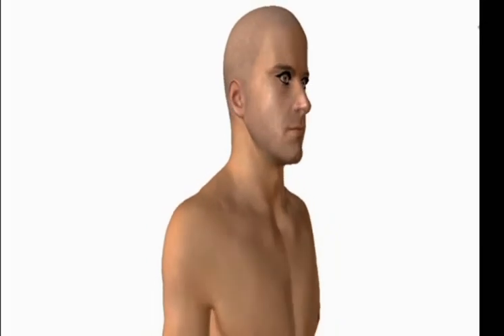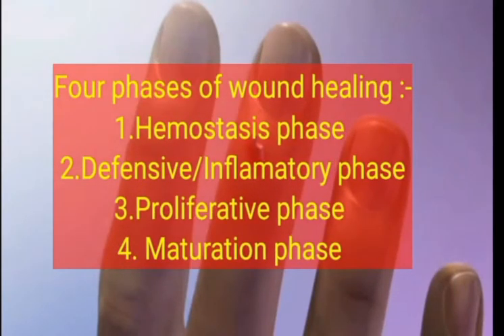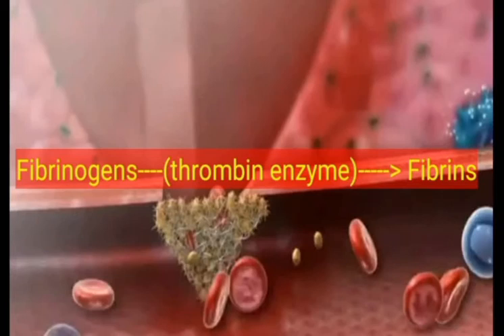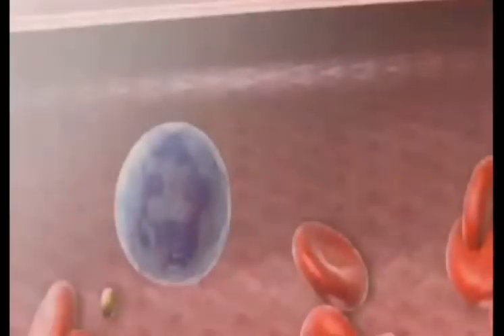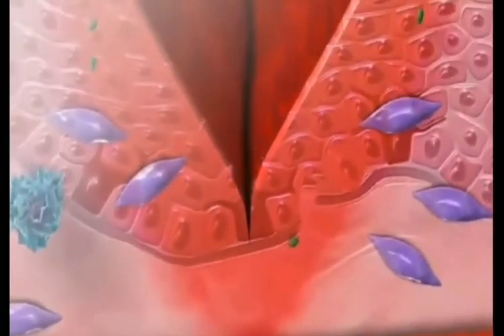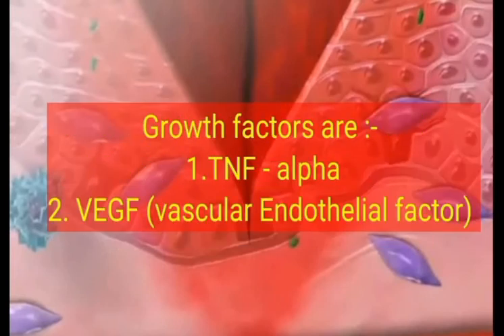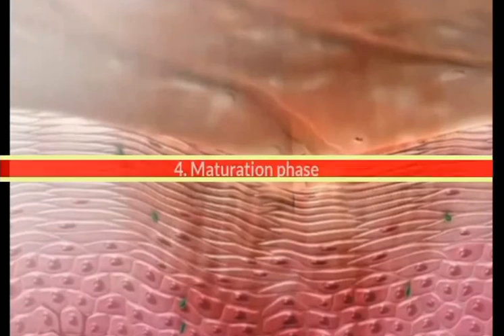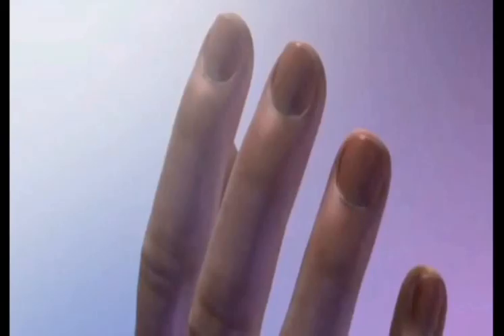Wound healing process animation \ process of wound healing nursing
Got an hurt ? wanna know how it get healed ? DO you want to know how your body reacts for this ?
if yes .
this ANIMATED video is for you.
LEAVE YOUR DOUBTS IN COMMENT SECTION. :)